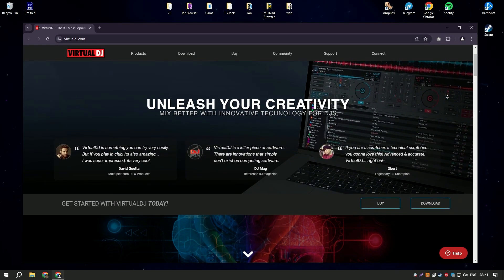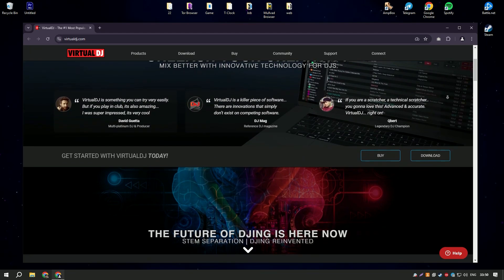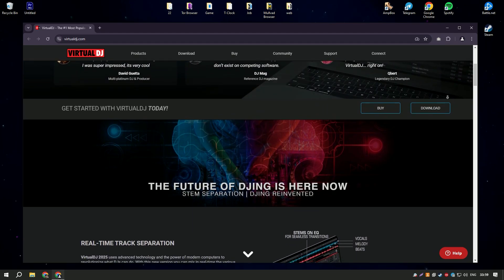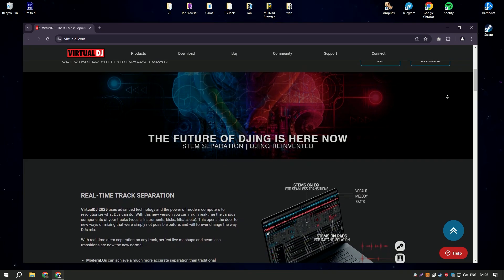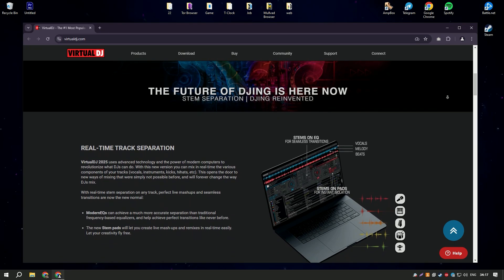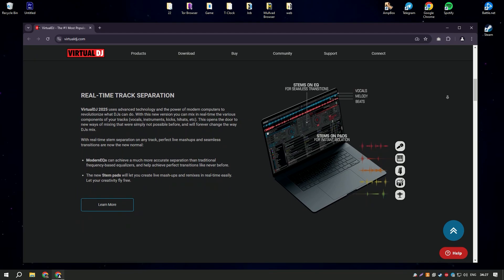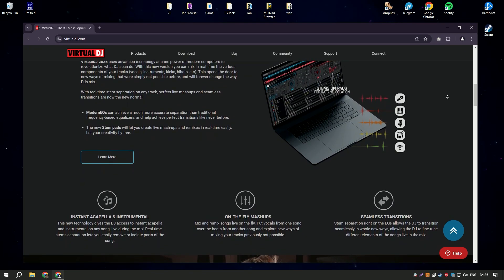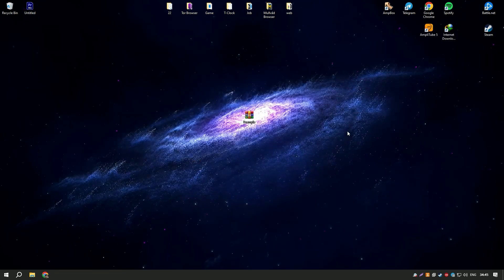How to Download Virtual DJ | Latest Version Virtual DJ 2025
How to Download Virtual DJ 2025?

0:01 - What will be in the video
0:09 - How to download Virtual DJ 2025
0:57 - How to install Virtual DJ 2025
1:25 - Working with the program